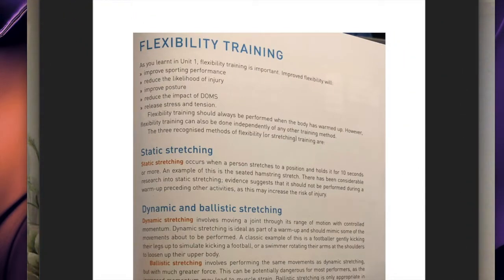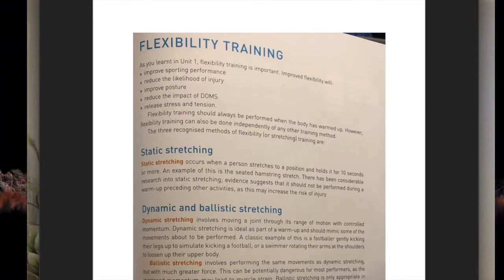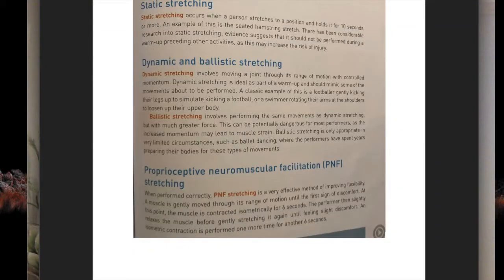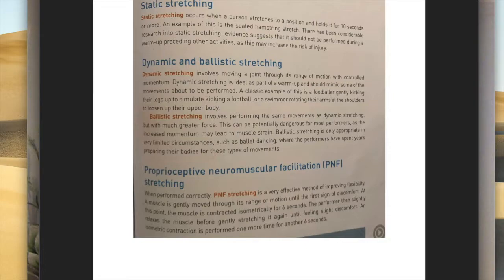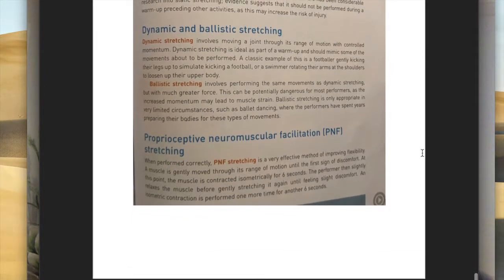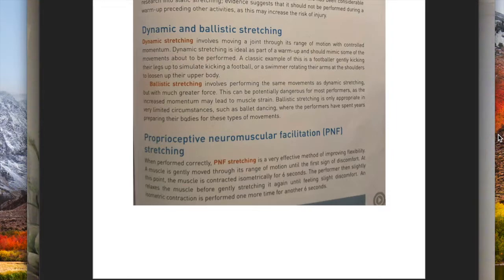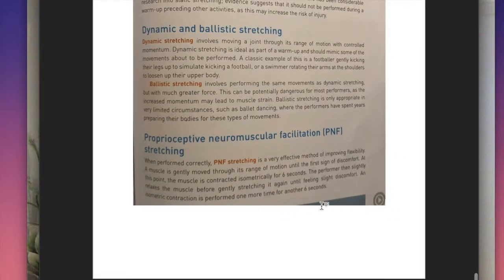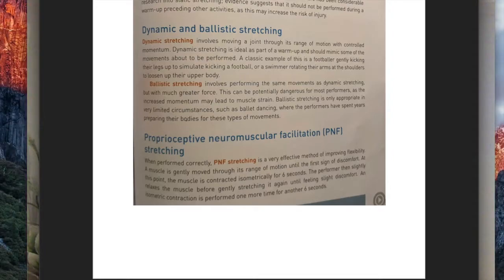Training Methods Flexibility